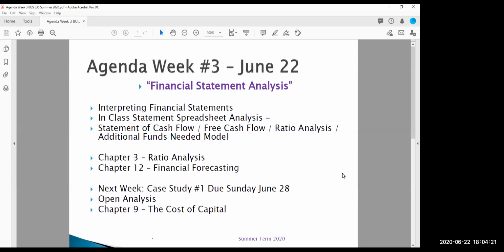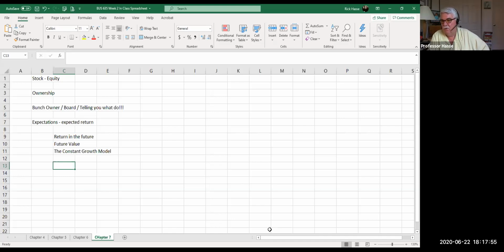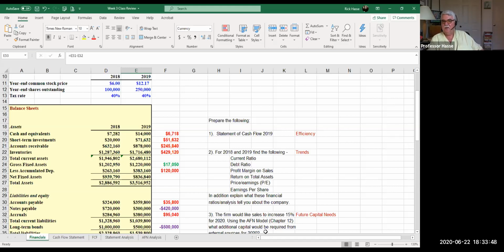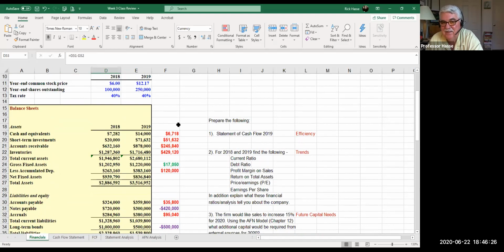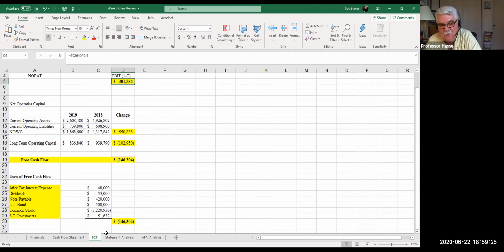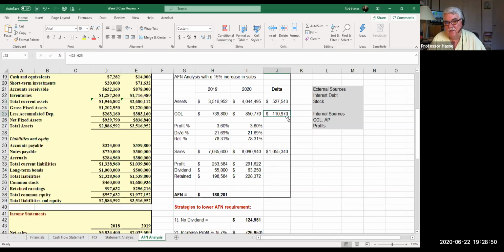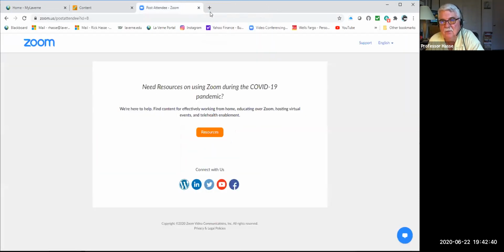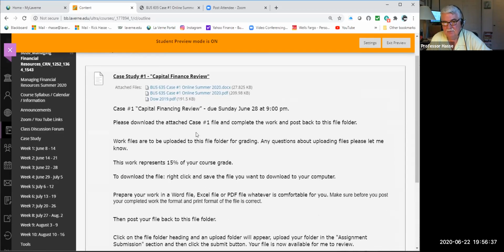BUS 635 Week 3 Class Recording